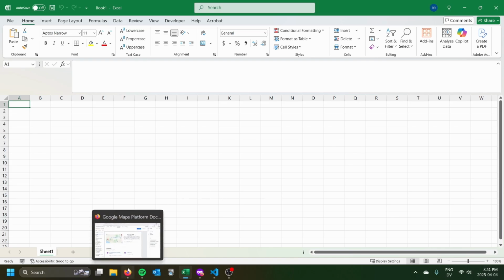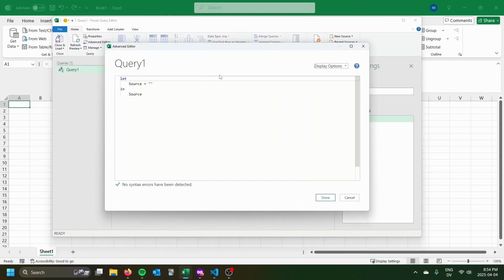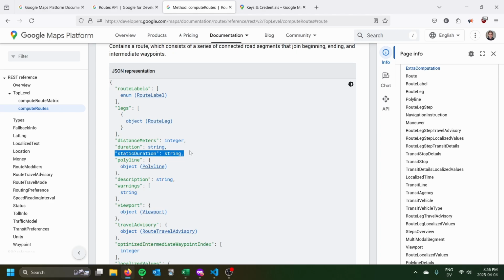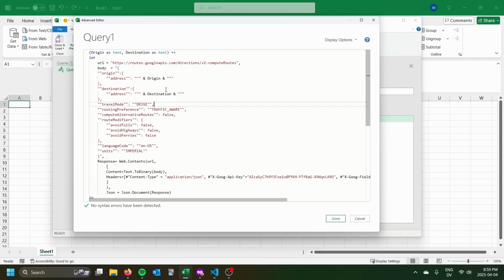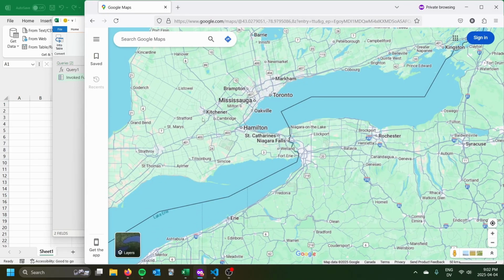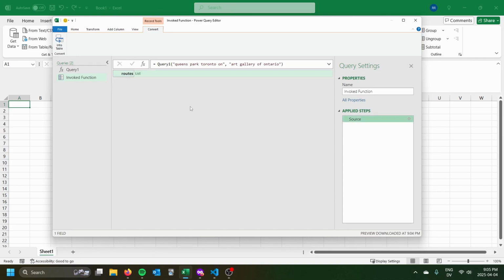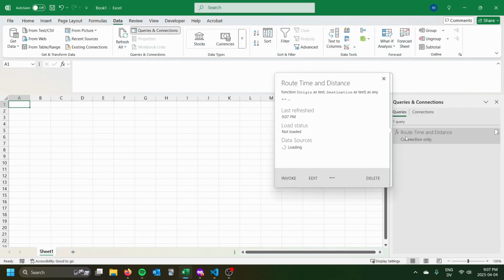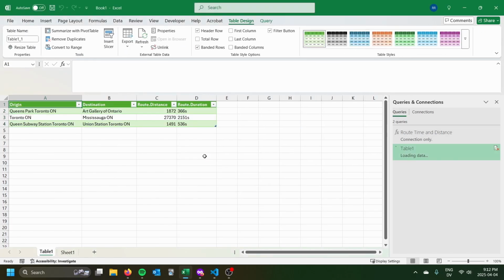Get Travel Time and Distance in Excel in 2026 with Google Routes API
In an updated version of one of my most popular videos, I show you how to use the Google Maps Routes API to get travel time and distance between two points in Excel. To do this, we create a custom function query in PowerQuery. The Routes API is the new version of the previous Directions API.